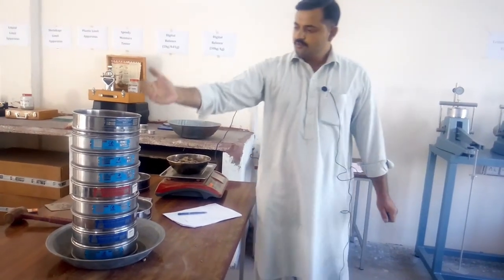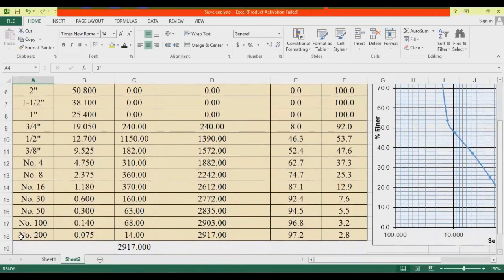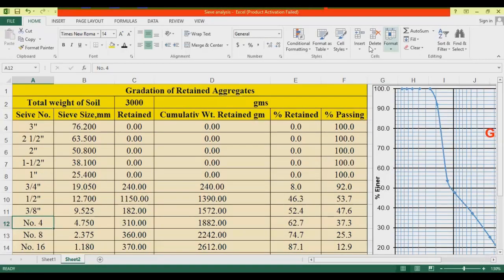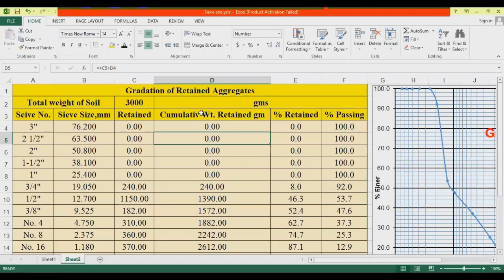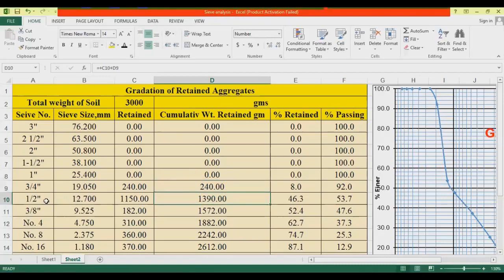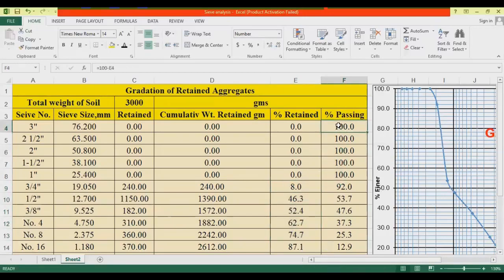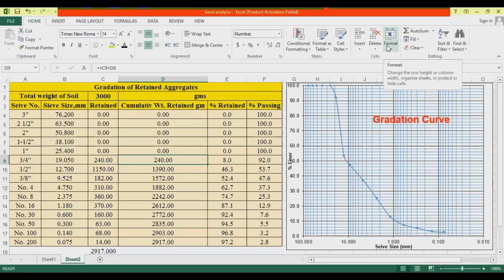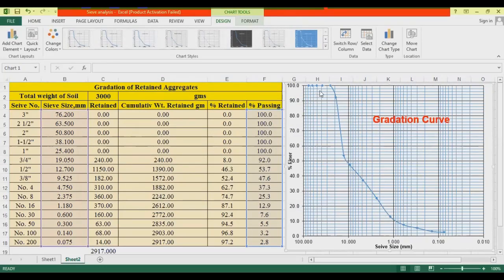Gradation Analysis of soil| Gradation curve| Excel Calculations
This video is related to the experimental determination of different particle sizes present inside a given soil mix. Experimental data is manipulated in Excel and finally Gradation curve is plotted using Microsoft excel.